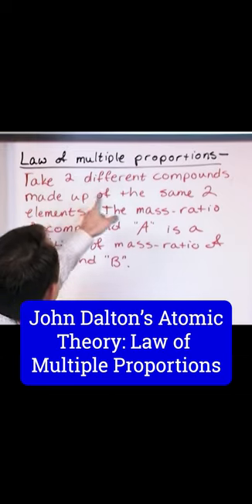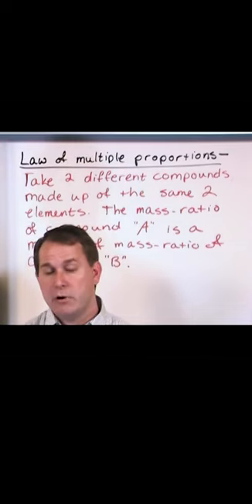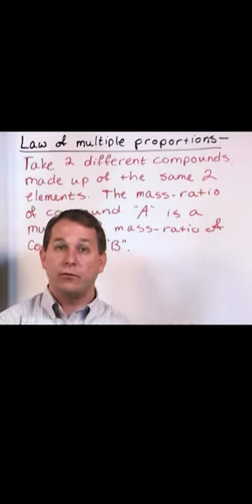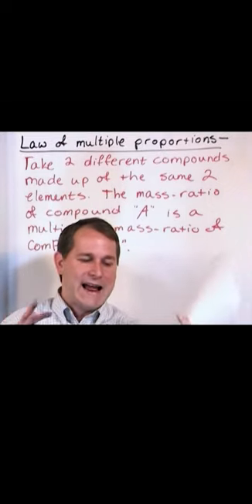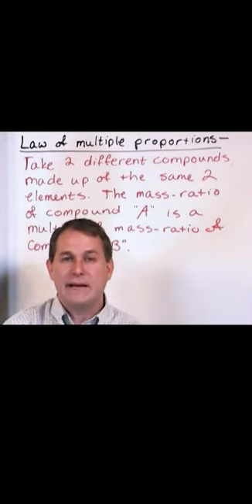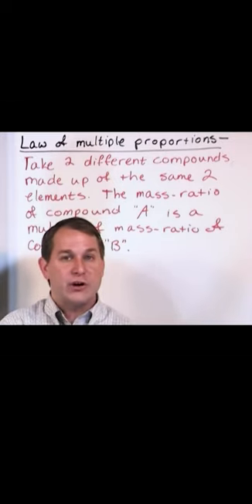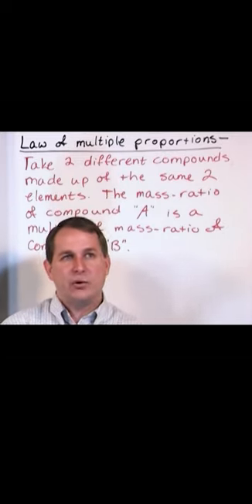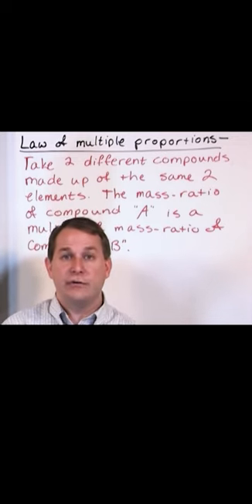Law of Multiple Proportions: Dalton’s Atomic Theory of Matter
Alright, imagine you're crafting the ultimate playlist, where every track must vibe with the rest, but in different, unique ways depending on who’s listening. This is kinda like the Law of Multiple Proportions, but instead of beats and lyrics, we're mixing chemical elements to create different compounds.

So, here's the deal: when two elements (let’s call them A and B) come together to party and form more than one compound, the Law of Multiple Proportions is like the DJ ensuring that for every compound they create, the amounts of B that combine with a fixed amount of A are in simple, whole-number ratios.

Think of it like this: if A and B decide to create one compound, A might bring one friend (unit of itself) to team up with two friends of B. If they want to shake things up and create a different compound, A still comes solo, but this time, B might bring three, four, or maybe even five friends. No matter how wild the party gets, the ratio between B’s friends to A’s (like 2:1, 3:1, etc.) keeps it real, sticking to whole numbers.

It’s like remixing tracks - you’re using the same base song (element A) and adding different beats or instruments (element B) in clear, distinct patterns to create entirely new vibes. The Law of Multiple Proportions is all about keeping those elemental remixes fresh, but orderly, showing that even in the chaos of chemistry, there’s a rhythm and reason to how elements combine and create the diverse world of compounds around us.